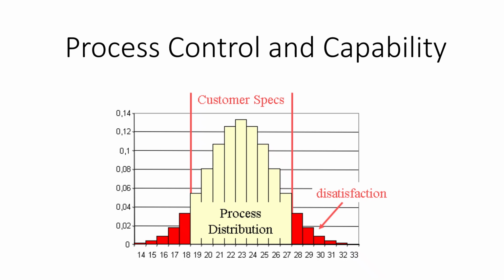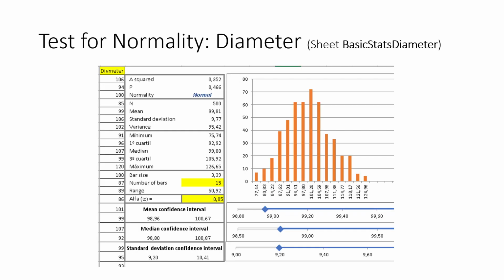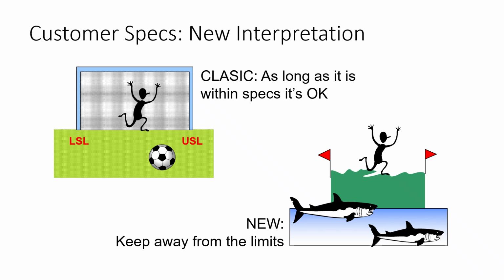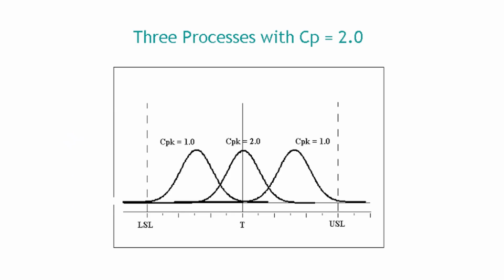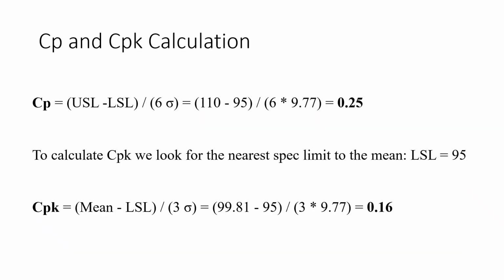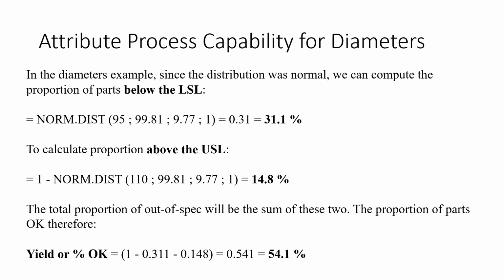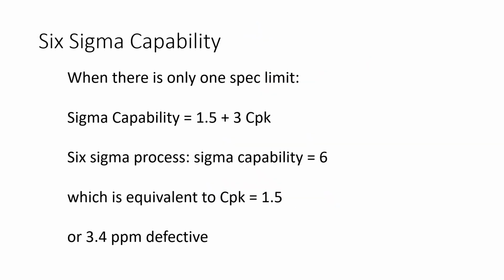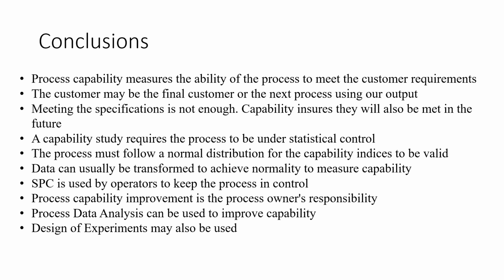Process Control and Capability 2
The first step for process improvement is stability. We analyse this with Statistical Process Control.
As a result of this analysis we may find out-of-control situations due to special causes. We need to resolve these causes to make the process stable.
Stability means the process is behaving in a predictable way but it doesn't necessarily mean it meets the customer expectations.
To find out to what extent is the process able to meet the customer expectations we measure Process Capability.